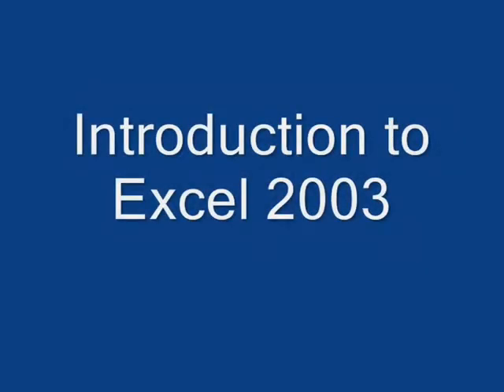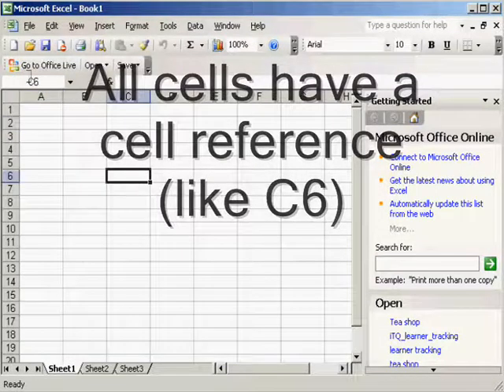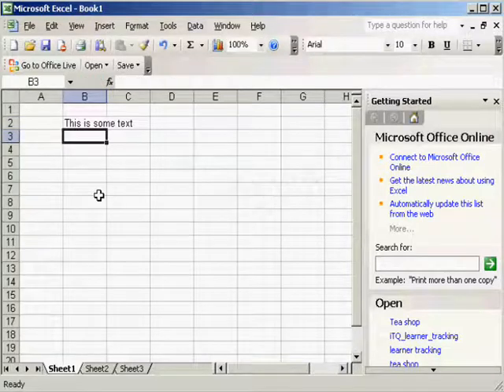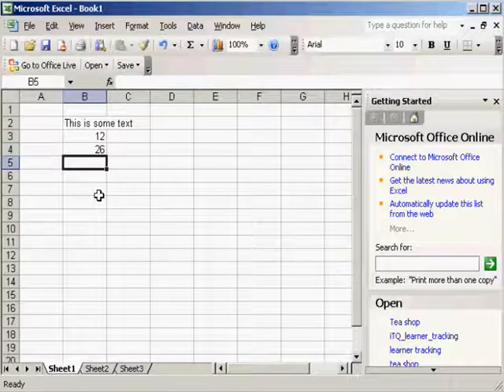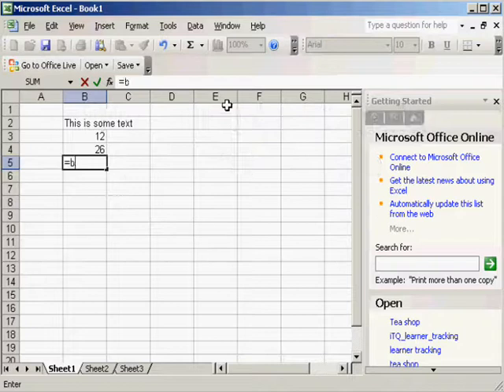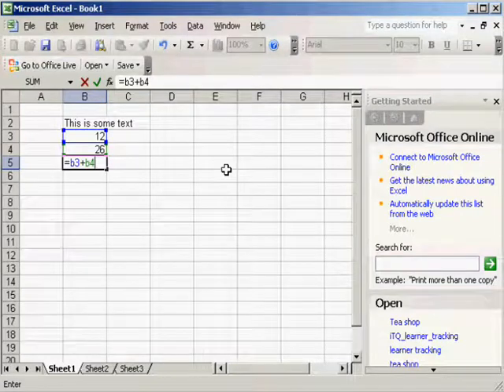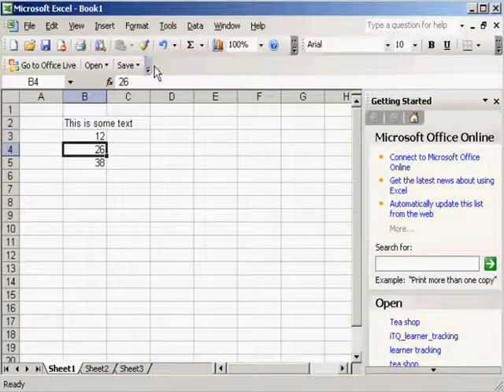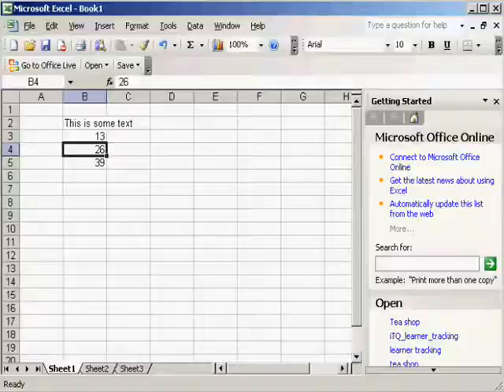Introduction to Excel 2003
A basic introduction to Excel 2003. Here we look at cells, cell referencing, entering different types of information, and entering a simple calculation.